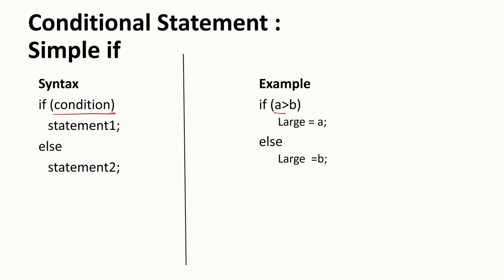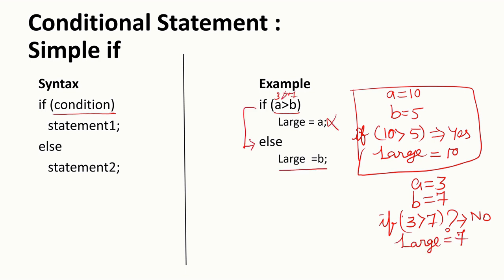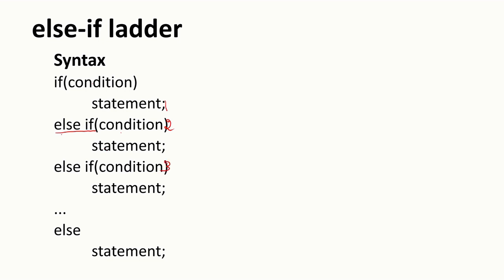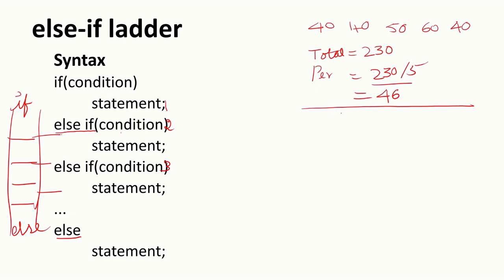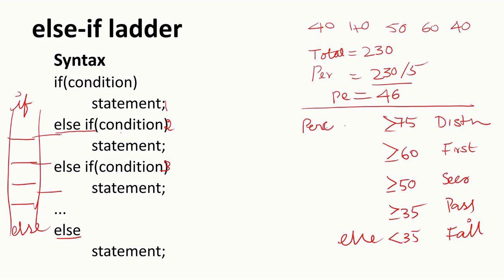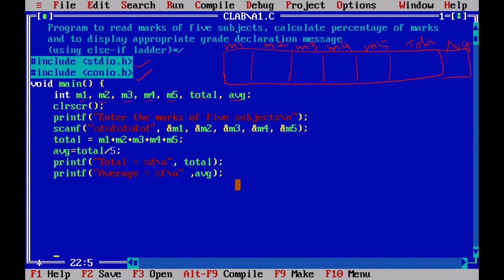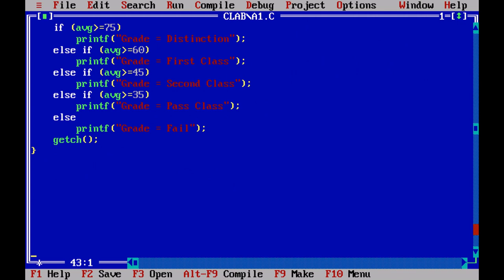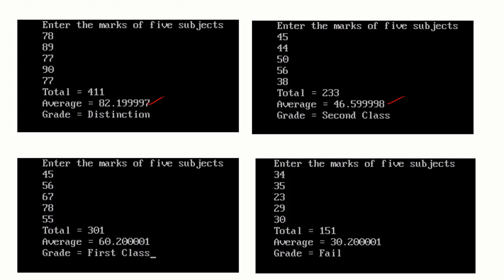PART A - PROGRAM 1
Program to read marks of five subjects, calculate the percentage of marks and display appropriate grade declaration message (using else-if ladder)